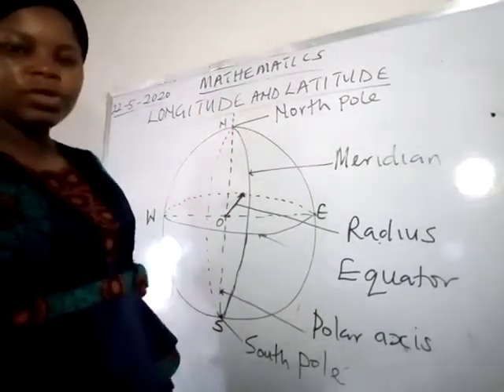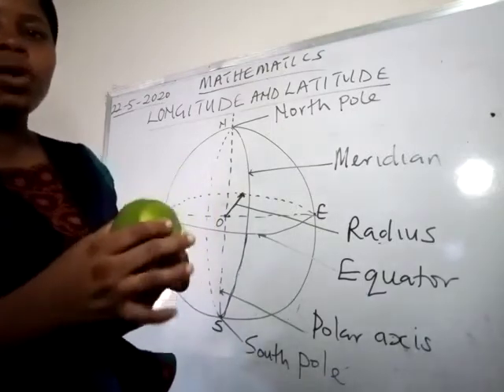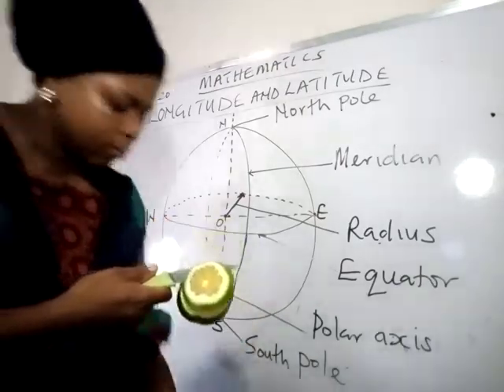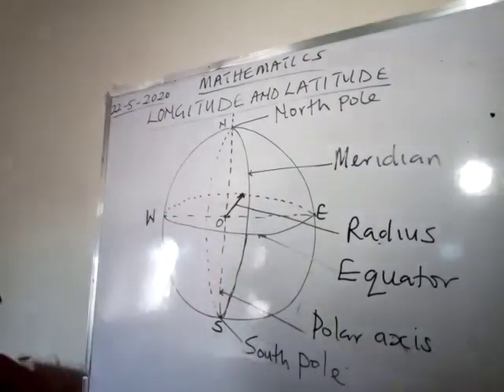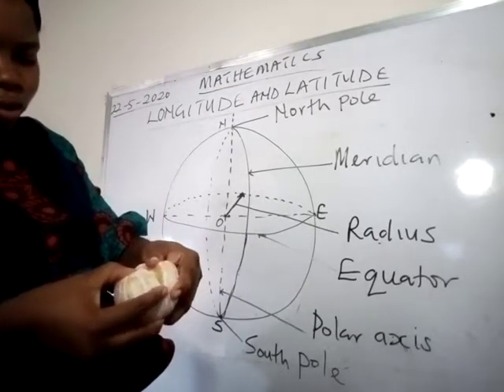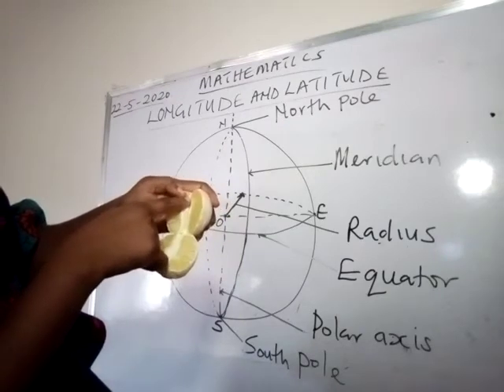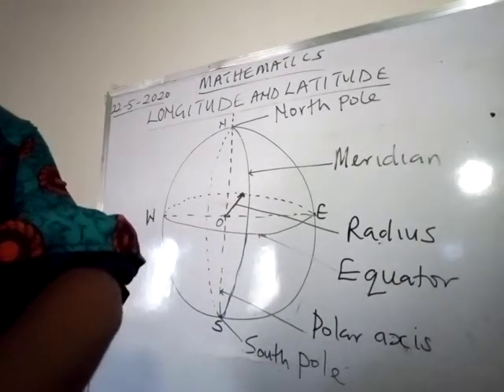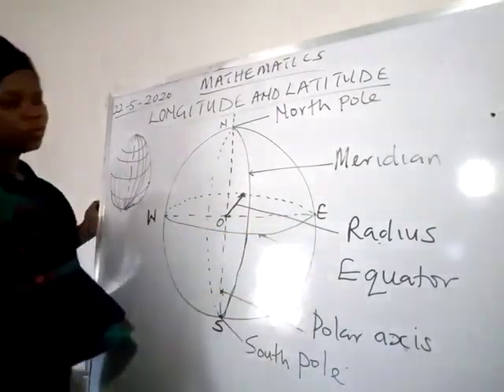Longitude and latitude illustration